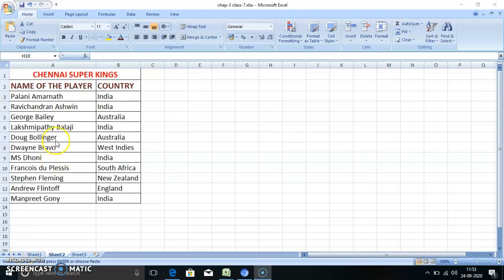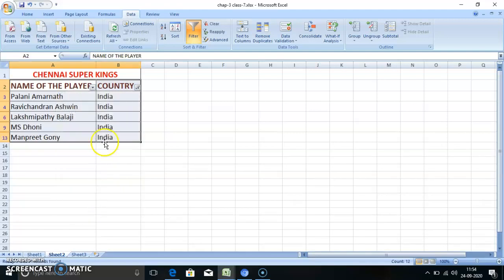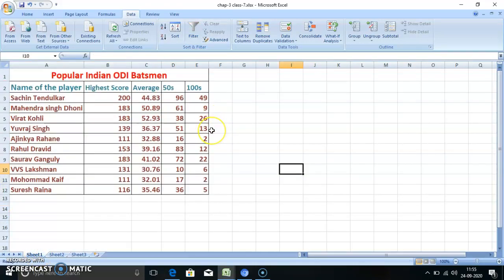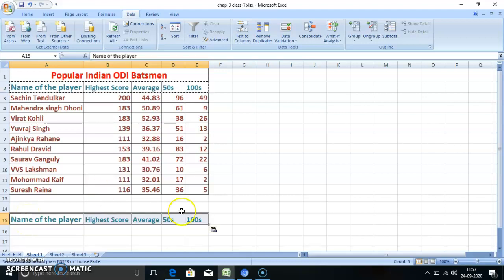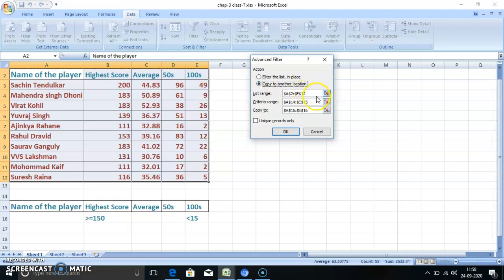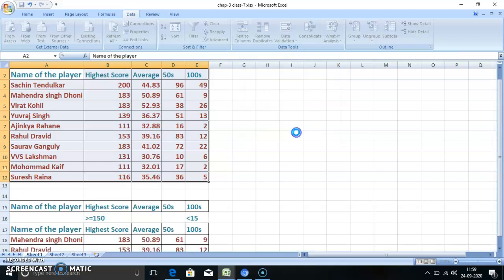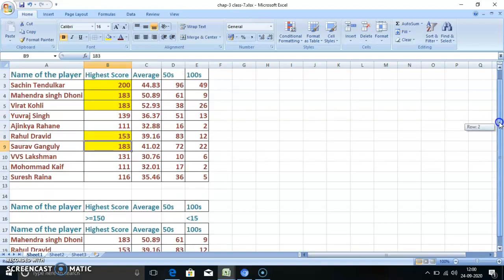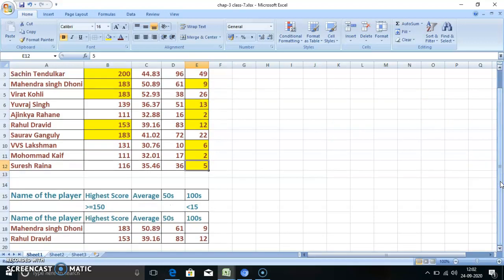Class-7|Chapter-3|More about Excel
Class-7|Chapter-3| More about Excel| Filtering & Advanced Filtering